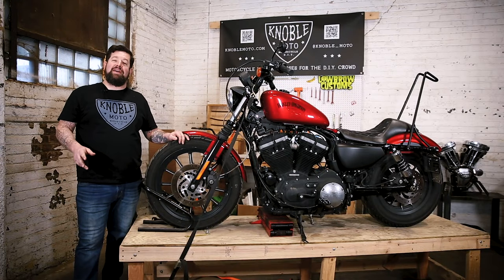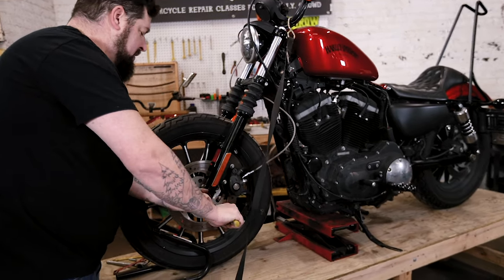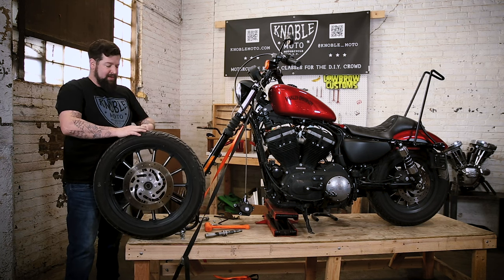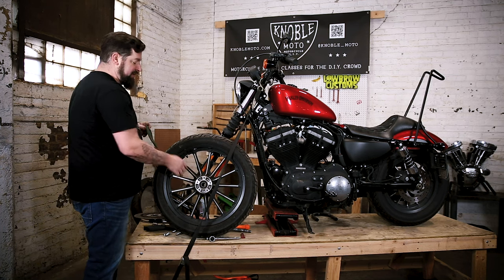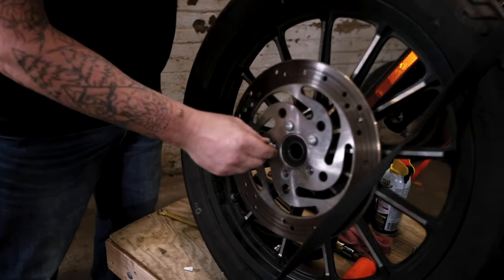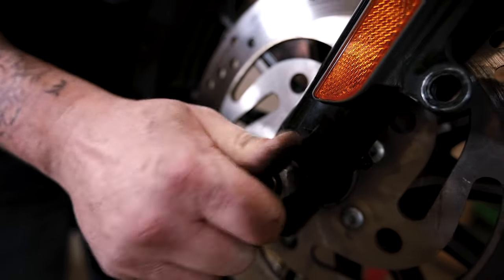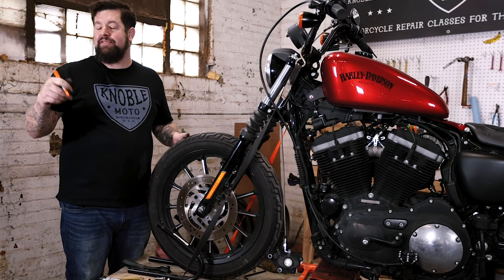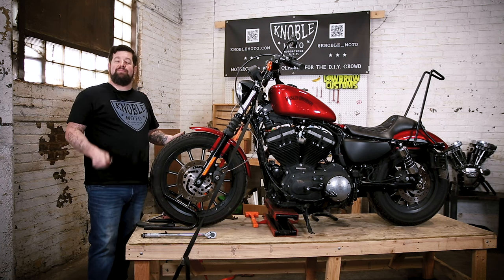Knoble Tech Tips: How to Replace A Front Brake Rotor On A Harley-Davidson Sportster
Brakes, yeah they won't help you go fast, but man they defiantly will save your ass in a hurry when you need it to. Especially when using the front brake. It's good practice to check your brake pads for wear ever so often and even a good idea to check your brake rotor once in a while to see if it has any warp or grooves dug into it. A good way to indicate if it need replaced is if you can put your finger nails in the grooves.

In this helpful tutorial by Steve Knoble of Knoble Moto, you will learn how to remove your front brake rotor and replace it. Using this 2012 Harley-Davidson Sportster for the demo, be sure to have a service manual handy for the correct torque specs for your bike. So grab some tools, grab a beverage and let's get to work.